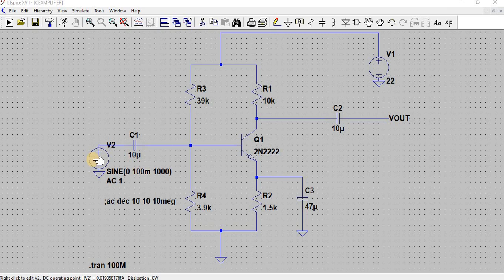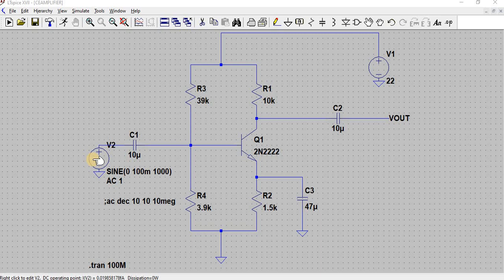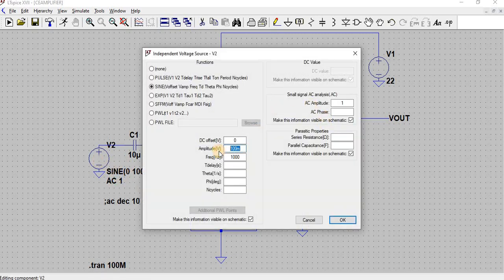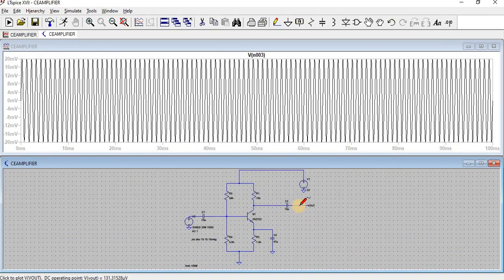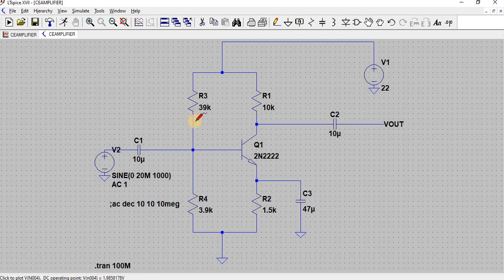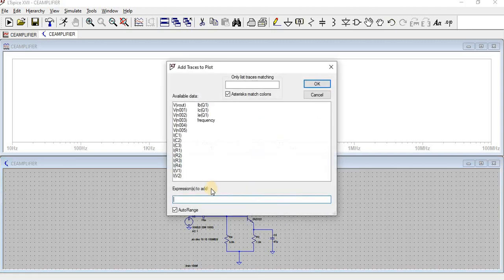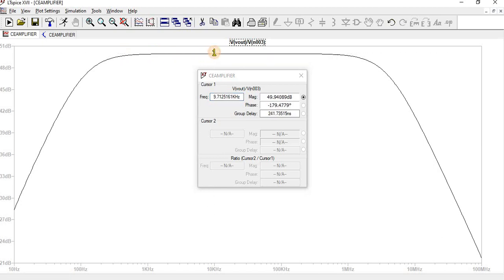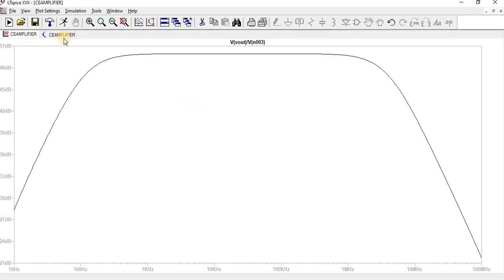CEAMPLIFIER - TRANSIENT, FREQUENCY RESPONSE